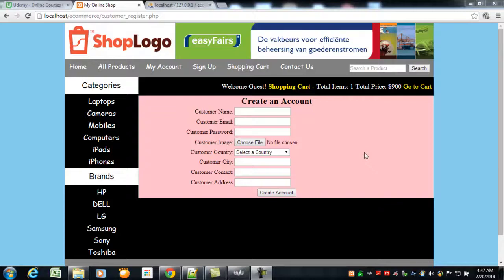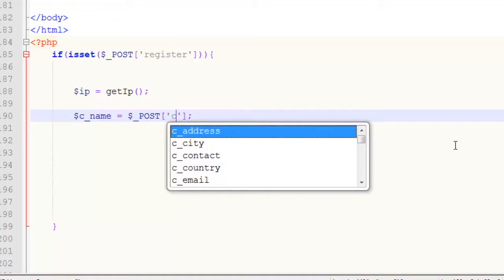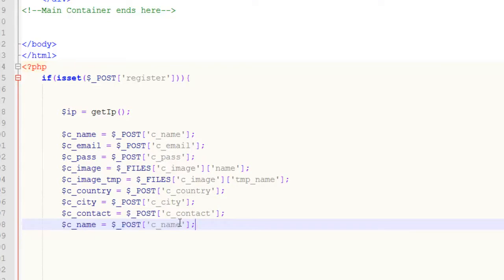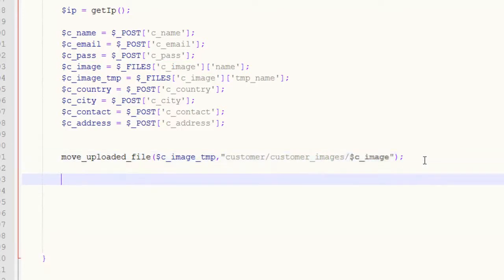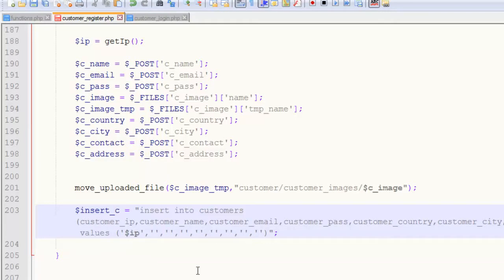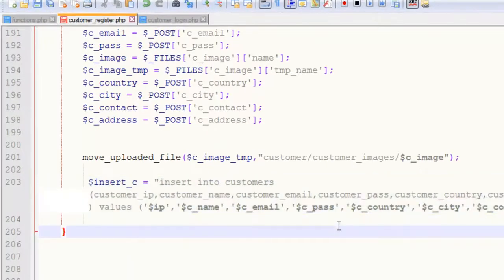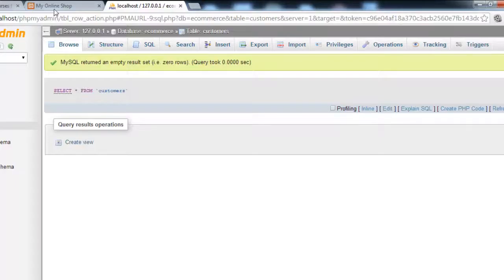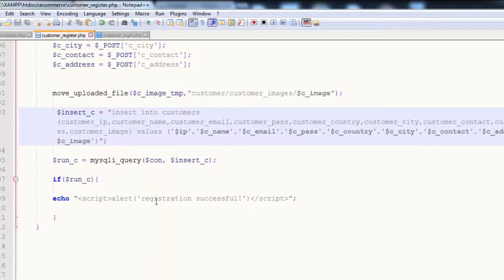E Commerce Website in PHP & MySQL Part 32 Customer Registration